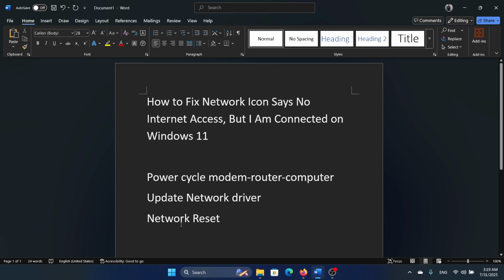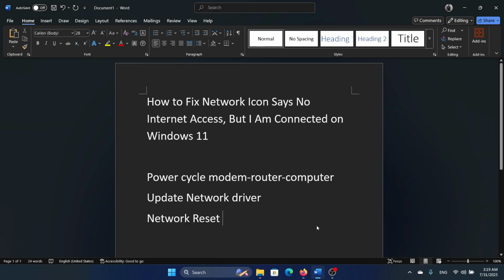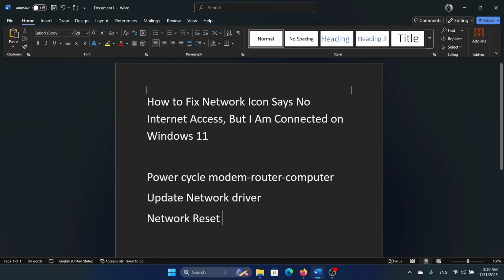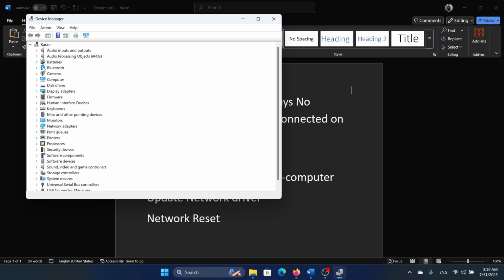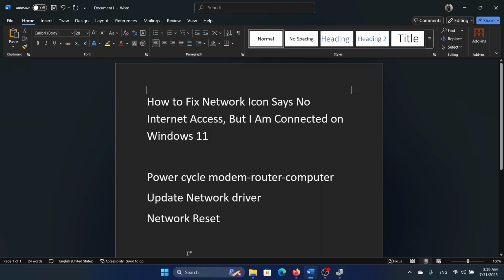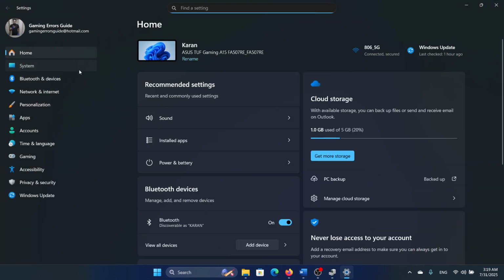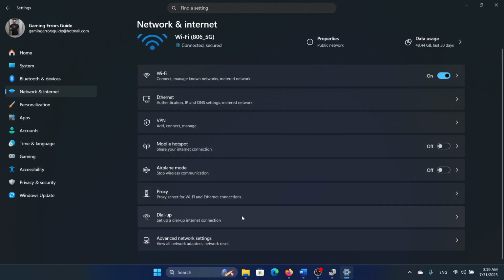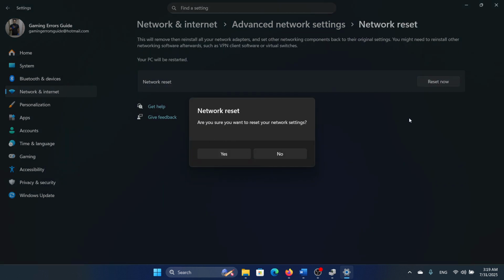How to Fix Network Icon Says No Internet Access, But I Am Connected on Windows 11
Video Title: How to Fix Network Icon Says No Internet Access, But I Am Connected on Windows 11

If you wish to Fix Network Icon Says No Internet Access, But I Am Connected on Windows 11 then please watch this video.